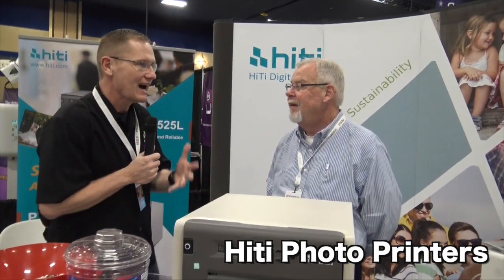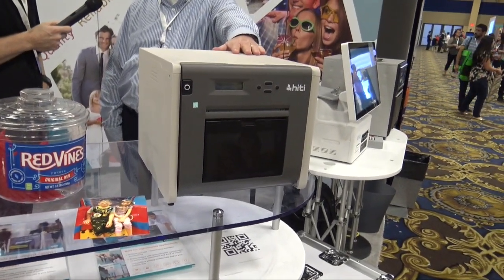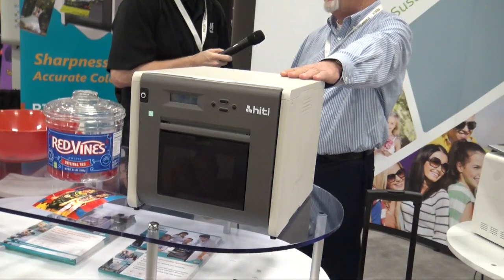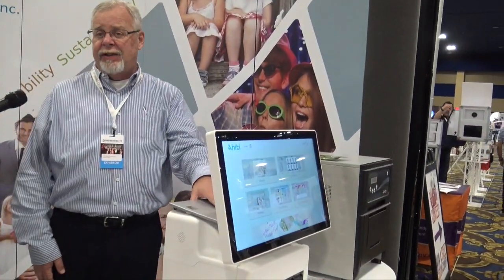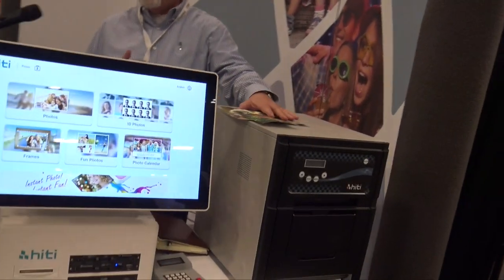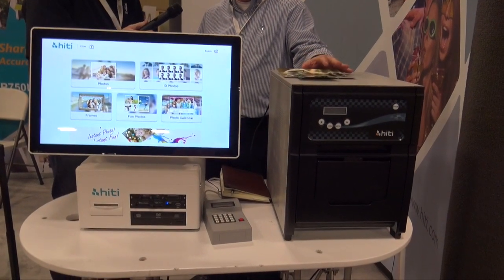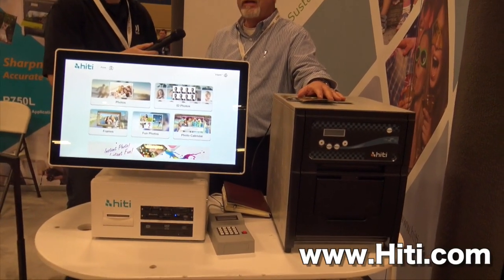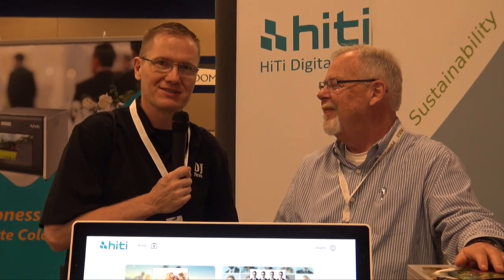Hiti P525L Photo Printers For Photo Booth | Disc Jockey News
P525L is ideal for Photo Booth application and on-location event photography with good quality and considerable profit to the customers.
P520L HiTi
HiTi  P520L User ManualUser Manual (Click to download in multi-language)
HiTi P520L BrochureBrochure
HiTi P520L Mobile & Tablet wireless printingMobile & Tablet Wireless Printing
HiTi P520L Ribbon & Paper installationRibbon & Paper Installation
HiTi P520L Trouble ShootingTrouble Shooting
New compact photo printer
HiTi Photo Printer P525L, compact size WxH at 12.8x14” and weighing 39 pounds, is ideal for Photo Booth application and on-location event photography, such as those famous scenes spots, CVS, theme park. It produces great photo quality without long time waiting at affordable prices and generates considerable profit to the owners and customers.